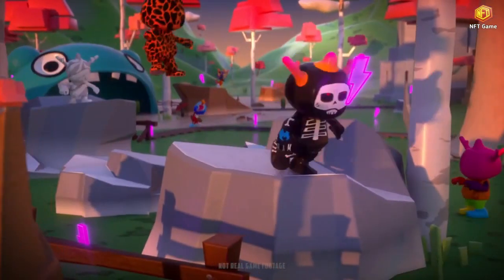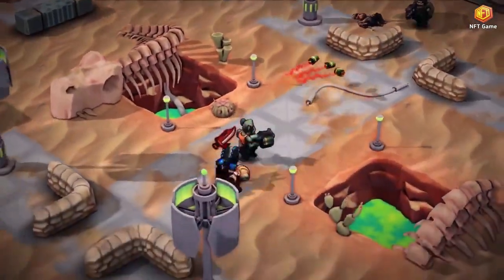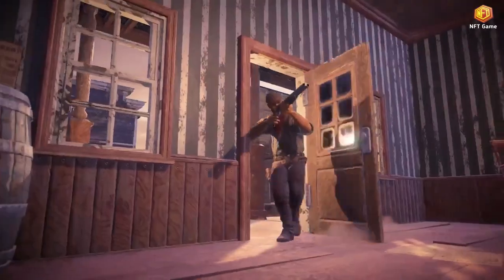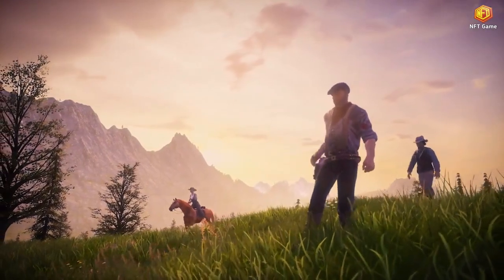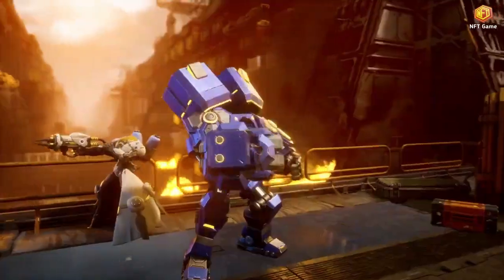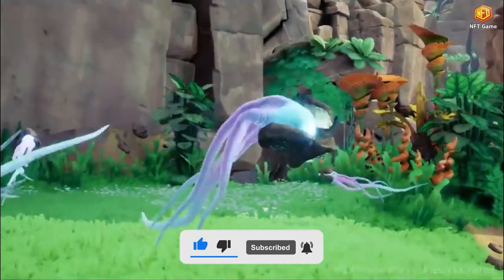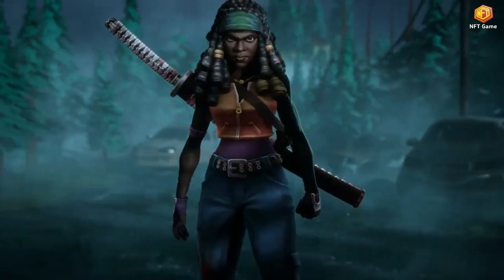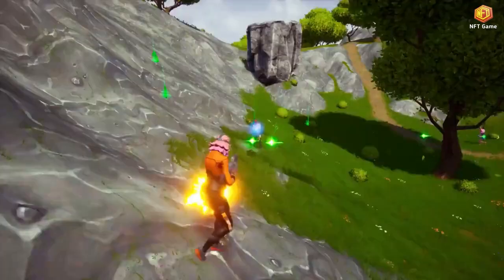5 Play to Earn NFT Games to Make Money in 2022 (WITH GOOD GAMEPLAY) | NFT Game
Nft Games | Play To Earn | No Investment